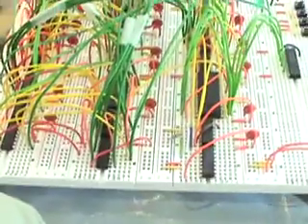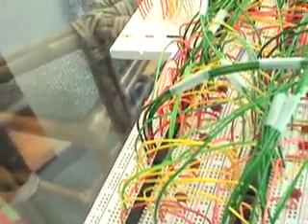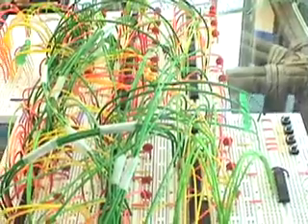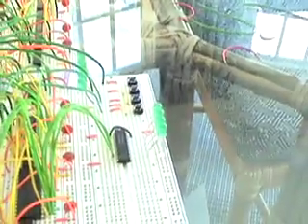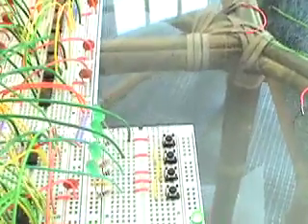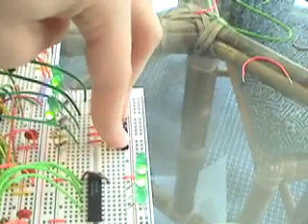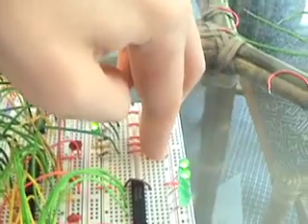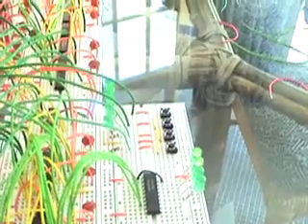DUO Elite Computer Construction Vlog (4)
This series of videos will document my progress in building and designing my own 4-bit homebrew computer. The computer will be able to do math and play games like pong.